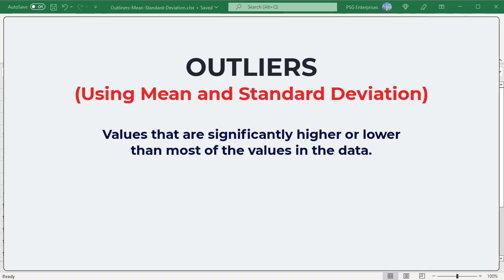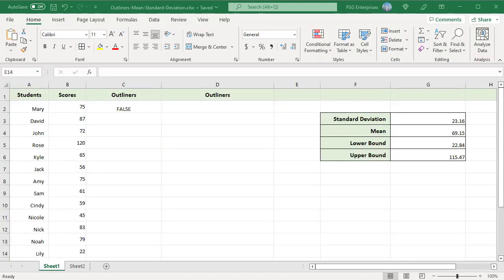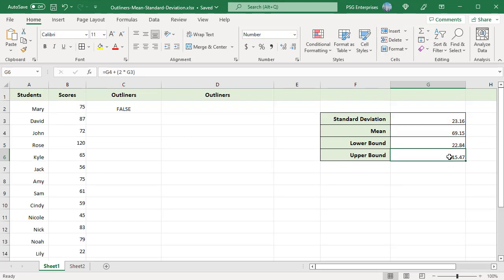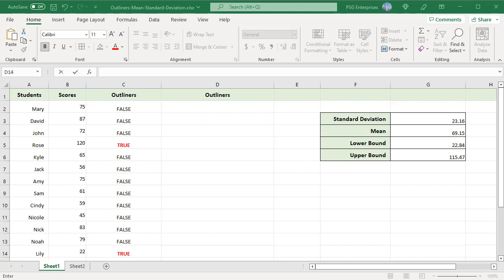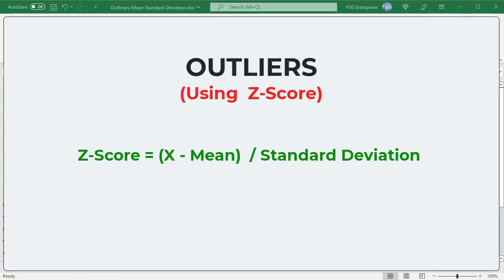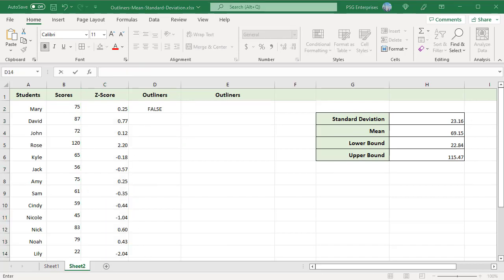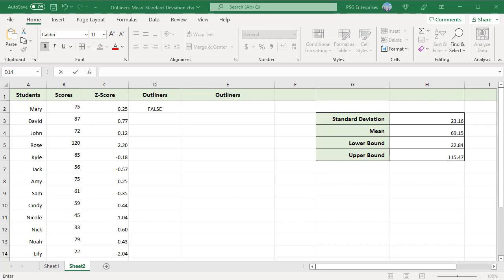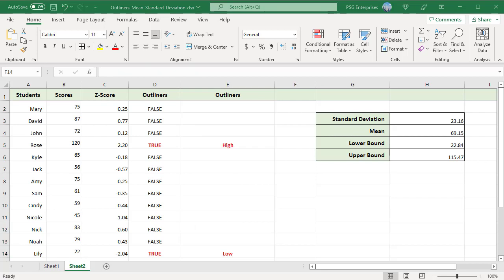How to find Outliers using Mean, Standard Deviation or Z Score in Excel - Office 365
An outlier is a value that is significantly higher or lower than most of the values in the data. When analyzing data these values end up giving misleading results. Outliers can be identified using Mean and Standard Deviation or Z-Score.